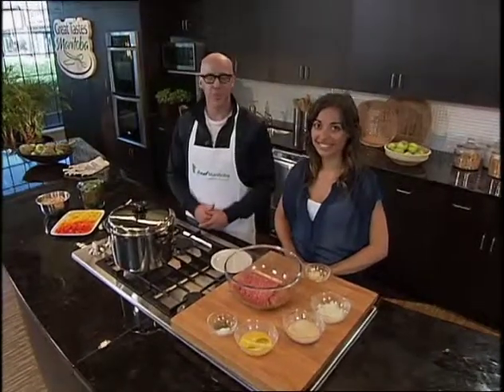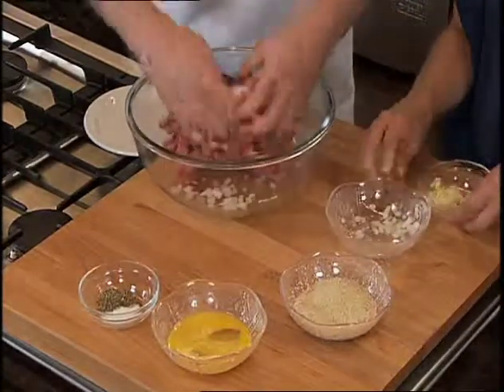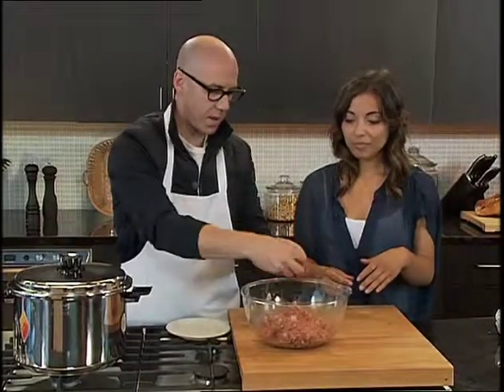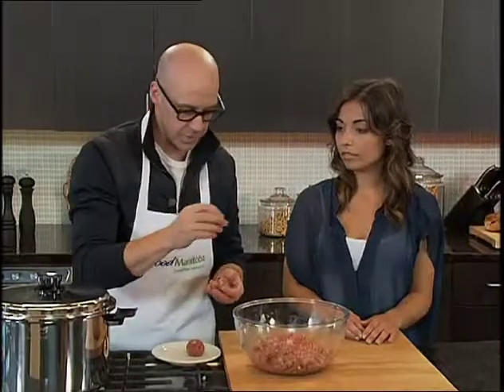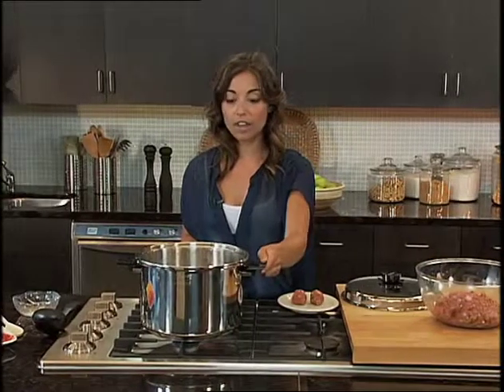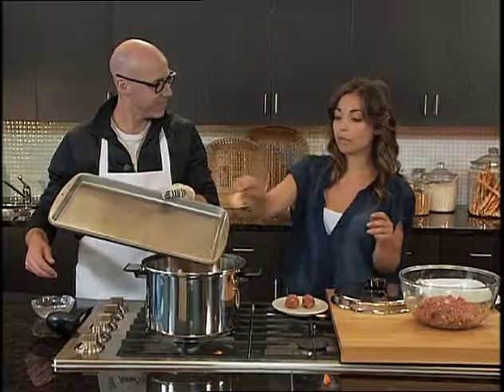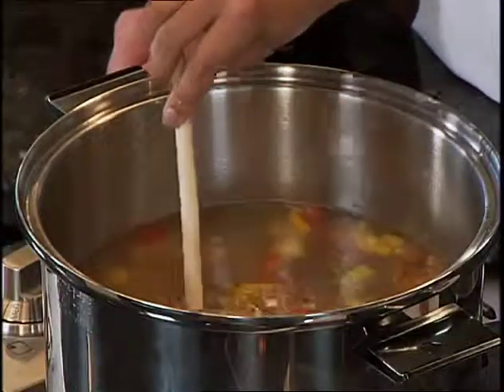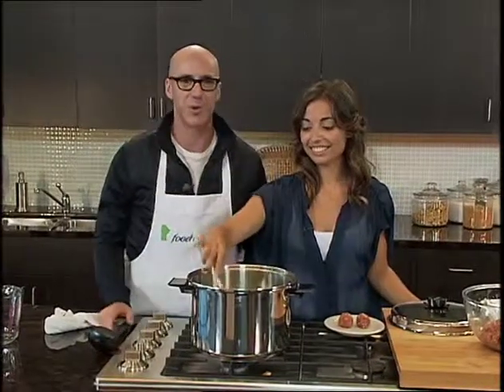Hearty Meatball Soup-GreatTastes 2012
Join host Ace Burpee and Adriana Barros from Manitoba Beef Producers for as they make soul satisfying Hearty Meatball Soup for "Family Dinners".

Great Tastes of Manitoba 2012
Copyright Hummer Productions